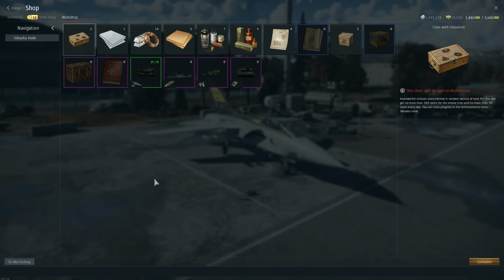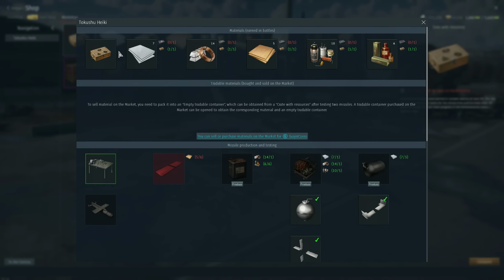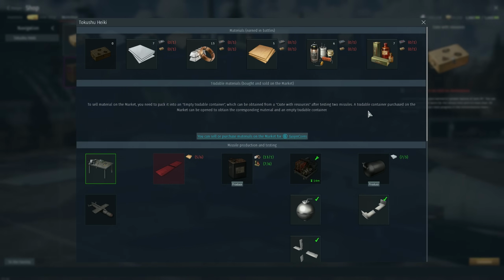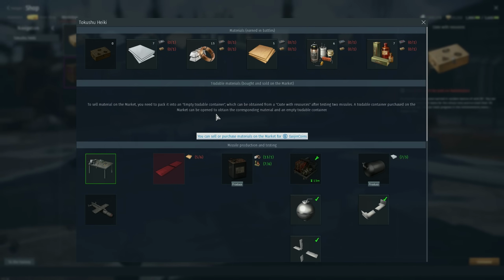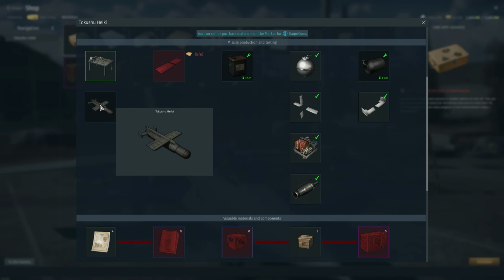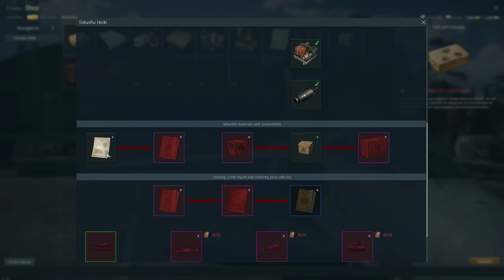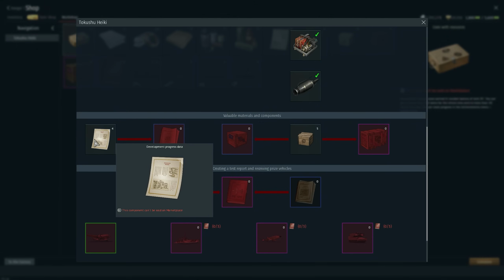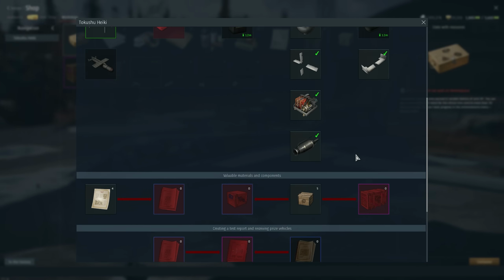War Thunder - HOW to do the CRAFTING EVENT TOKUSHU HEIKI! PART 1: Getting started!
Talking about how to do the event!

Timecodes:
00:00 - How to do the crafting event!